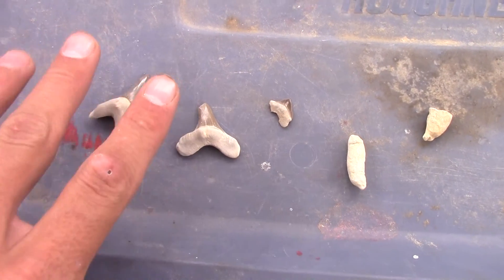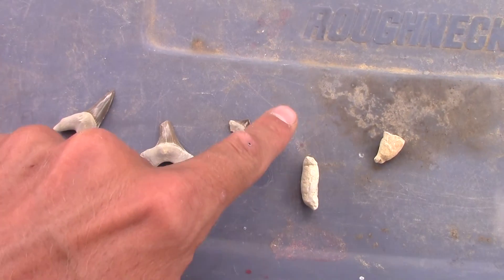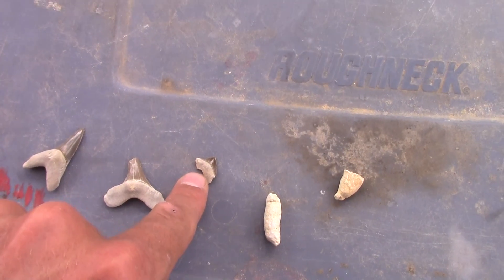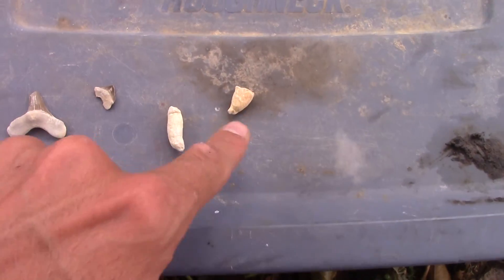Field Update: The team is home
The team is back home for the 4th of July. Some shark teeth and coprolites were found this morning before the rain chased us off the outcrops.